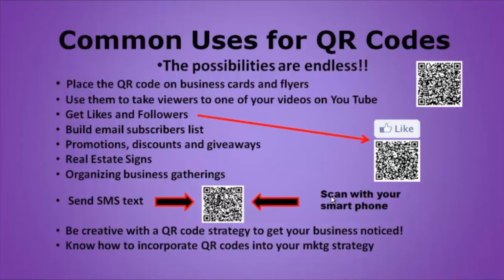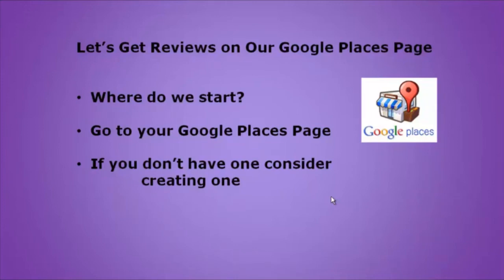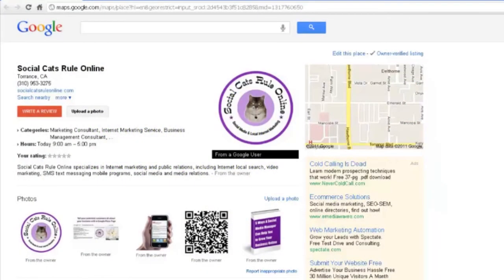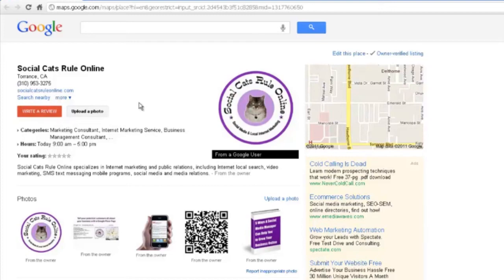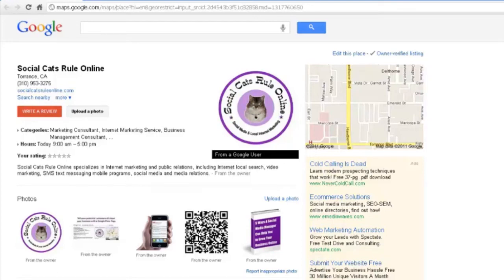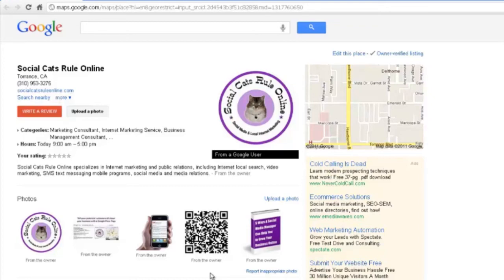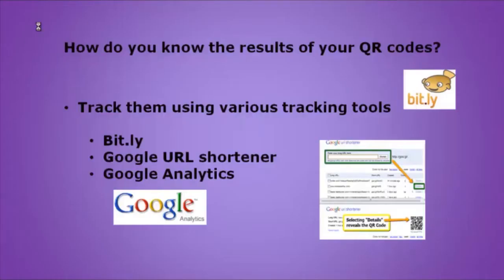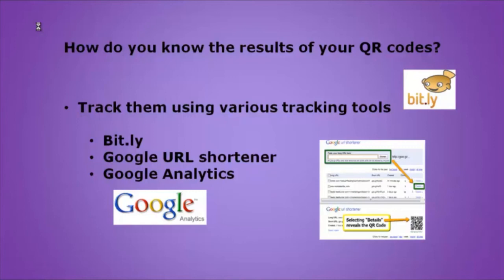How To Track QR Codes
QR codes are powerful little data sources of information for your business and an effective tactic in your local Internet marketing strategy.

There are many common uses for QR codes. Keep in mind that the possibilities are endless!  It is just up to you to be creative and come up with new ways to market your business using QR codes. Here are just a few examples:
   •   Place the QR code on business cards and flyers
   •   Use them to take viewers to one of your videos on You Tube -- important part of your
       video marketing strategy
   •   Get Likes and Followers
   •   Real Estate Signs
   •   Organizing business gatherings
   •   Send SMS text
   •   Be creative with a QR code strategy to get your business noticed!
   •   Know how to incorporate QR codes into your local Internet marketing strategy

How can a business owner creatively use QR Codes in their business?
As a florist,
   •   Put your QR code on all your promotional collaterals and ads
   •   Drive traffic via your QR code to website  pages of specials/coupons
   •   On sandwich board in front of shop - discount /arrangement of month
As a real estate agent
   •   Add to 'For Sale' signs to take people to a video of interior of house
As a hair stylist
   •   Add a QR code  to business cards and any promotional literature
   •   If you don't have a website,  create a QR code for your Google Place page
As a restaurant owner
   •   Add it to take out menus.  QR code linked to a smart phone enabled  website - contact
       info, reviews, specials, happy hour, social media profiles
   •   Place in ad or on social media profiles that is linked  to a smart phone  enabled
        website - display a visible coupon that is shown  to the server

QR Codes can be used to encourage Reviews.  People are busy so help guide customers on how they can give you a review.
Send customers to directory sites where you have a listing, such as:
Foursquare
Manta
YP.com
your Google Places Page/ Google+ Local Business Listing Page.
 "Please leave us a review at one of the following directories:
   • Foursquare
   • Manta
   • YP.com
   • Your Google Places Page/Google+ Local Business listing
  Thank you!  We appreciate your business!

How to get Reviews on a Google Places Page and the new Google+ Local Business Listing
Where do you start? Go to your Google Places Page -- (Since this video was created, Google has added the new Google+ Local Business listings).   If you don't have either of them, I encourage you to consider creating both.
   1. Look for the large red box that says Review.
   2. Ask your customers who may have already left a review to go back onto the page again and claim their review, so it 'counts' in the Google Review ranking system.
        • When Google recently updated its algorithm and began merging the Google Paces
         Page with the Google + Local Listing page, the reviews were most affected by the
         update.

How do you know the results of your QR codes?
You can now easily Track the QR codes that you are using. Here are a few of the sites that can help you know the results of your QR codes:
   •   Bit.ly
   •   Google URL shortener
   •   Google Analytics

Things to Remember for QR Code Implementation
QR codes are new to many, so be the source of instruction for your customers! Explain to them what they are and how to download a QR code reader/scanner onto their phones.  It is a simple thing to do. Once they have the app on their phone, they are ready to help your business by giving you a good review!  You'll be glad you took a minute to educate your customer.

Additionally, to get the most of your marketing efforts, ensure that your QR code goes to a mobile friendly site. If you don't have this, you have just created a cumbersome situation for your visitor as they try to view your site on a mobile phone.
Above all, before jumping onboard with QR codes, know how QR Codes fit into your local Internet marketing strategy. Keep in mind that QR codes are just one tactic in your overall local mobile marketing and Internet marketing strategy.  And have some fun with QR Codes. They are unique and sure to raise the curiosity of your customers to want to know "what is behind the code?!"